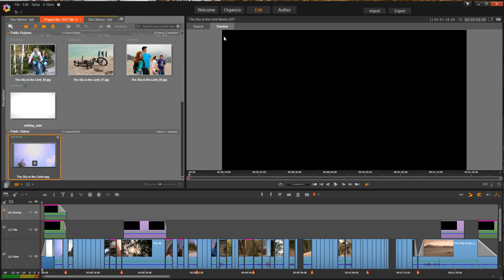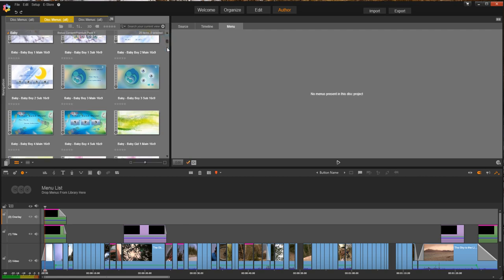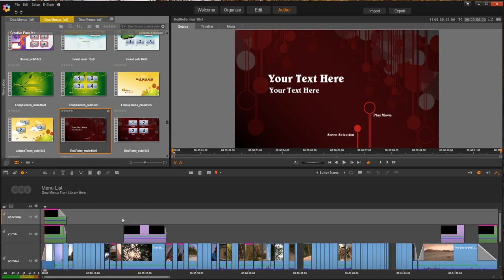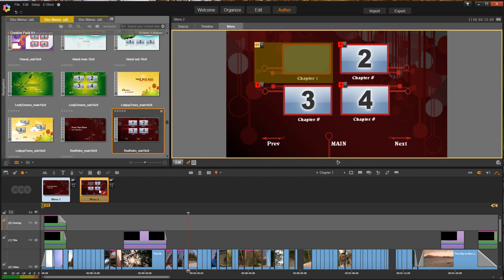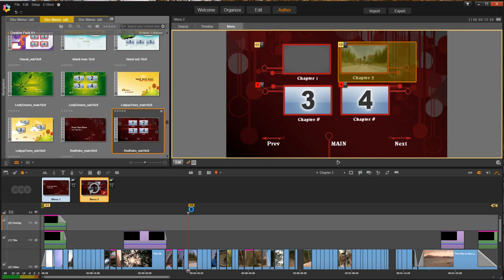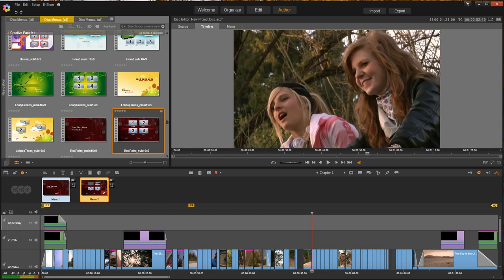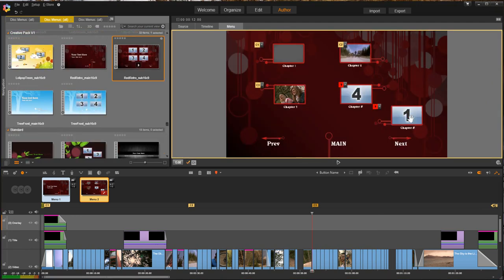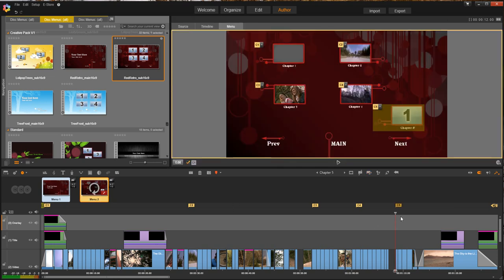Pinnacle Studio 20 Ultimate Chapters Tutorial #2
Creating menus and chapters manually.